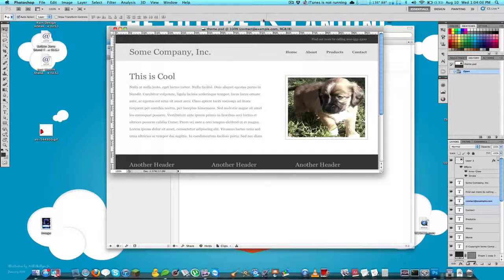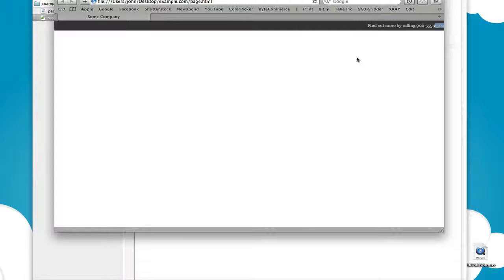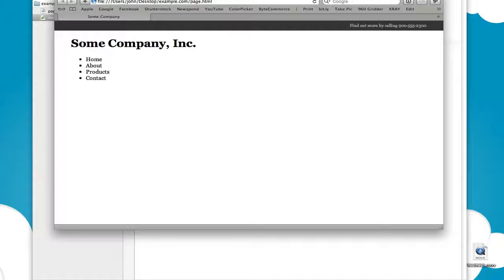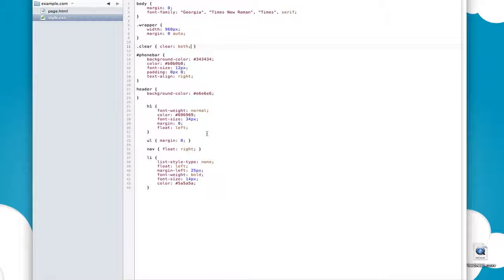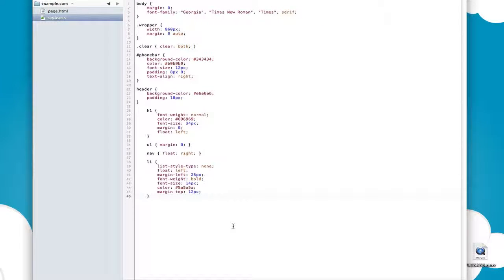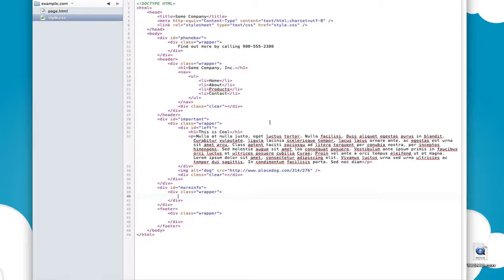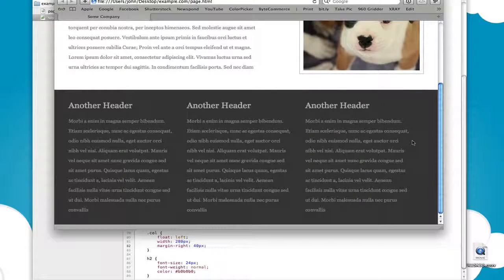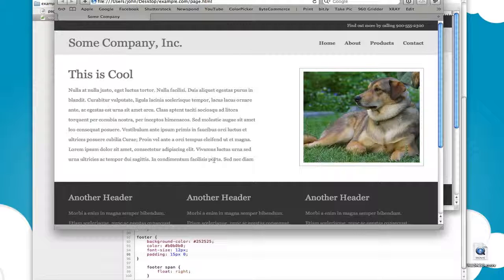Beginner Web Design Ep. 12 Coding a Float-Heavy Theme